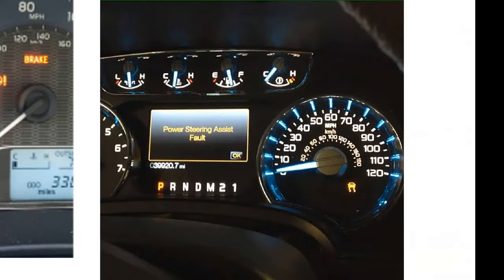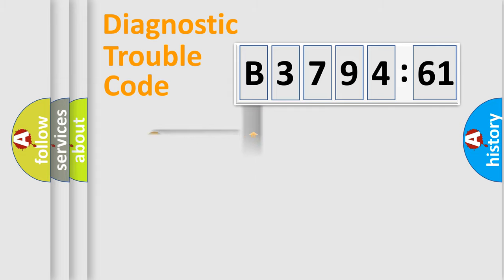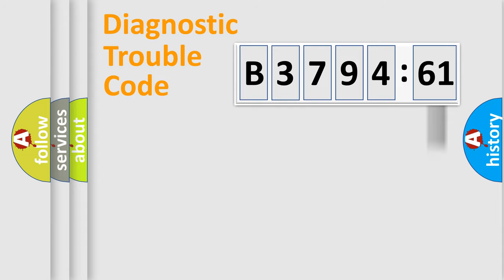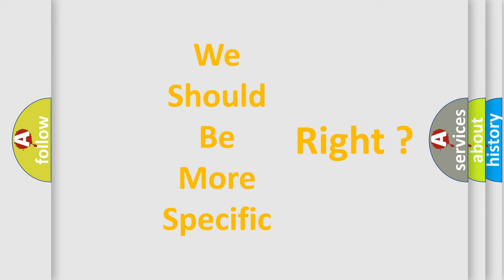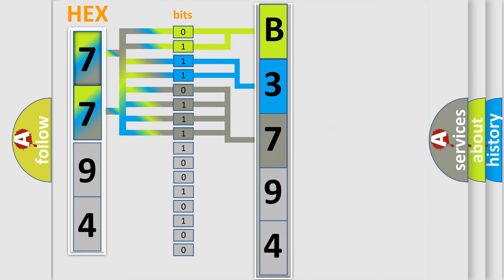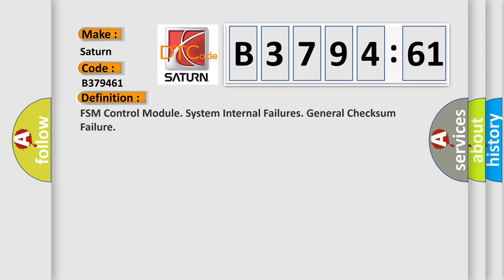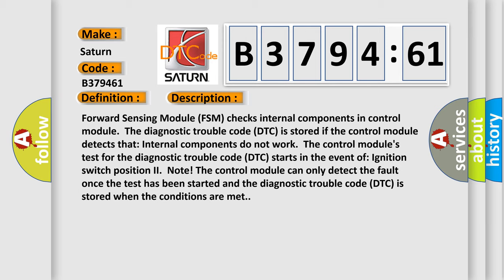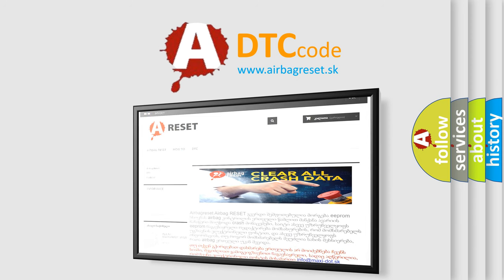DTC Saturn B3794-61 Short Explanation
Contents:
0:21 Basic DTC analysis according to OBD2 protocol standard.
1:48 Insight into programming
2:58 A diagnostically understandable description of the Diagnostic Trouble Code
3:05 Basic error definition

Make:
Saturn
Code:
B3794 61
Definition:
FSM Control Module. System Internal Failures. General Checksum Failure
Description:
Forward Sensing Module (FSM) checks internal components in control module.The diagnostic trouble code (DTC) is stored if the control module detects that: Internal components do not work.The control modules test for the diagnostic trouble code (DTC) starts in the event of: Ignition switch position II.Note! The control module can only detect the fault once the test has been started and the diagnostic trouble code (DTC) is stored when the conditions are met.
Cause:
Faulty software.Damaged Forward Sensing Module (FSM).